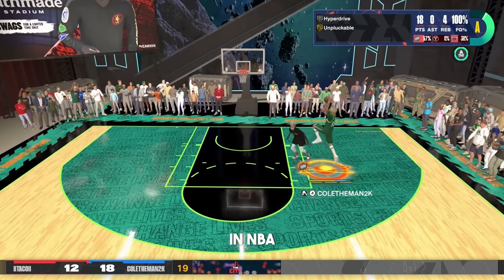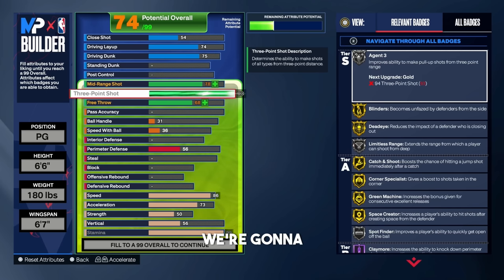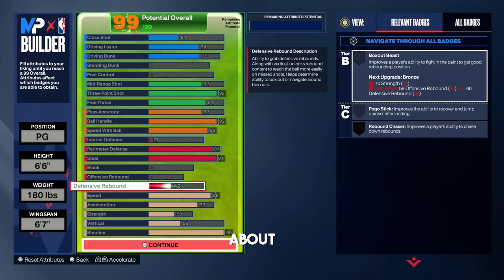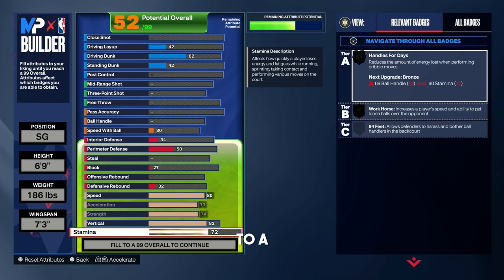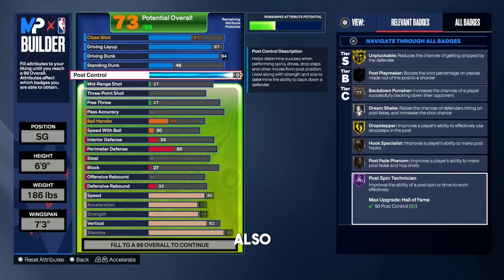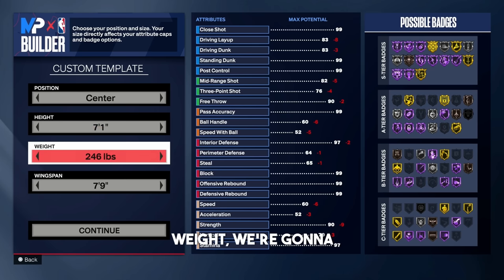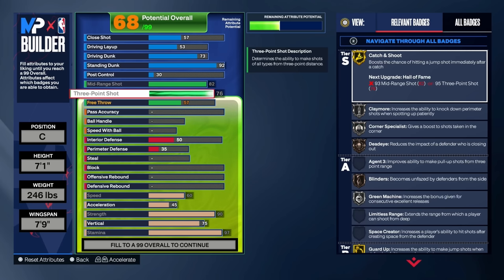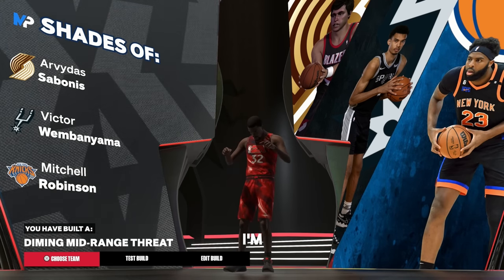SEASON 2 BEST BUILDS in NBA 2K24 - BEST POINT GUARD BUILD & BEST CENTER BUILD in NBA 2K24 NEXT GEN!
Season 2 best builds in nba 2k24. Im showing you the best point guard build, best shooting guard build, and best center build in nba 2k24.